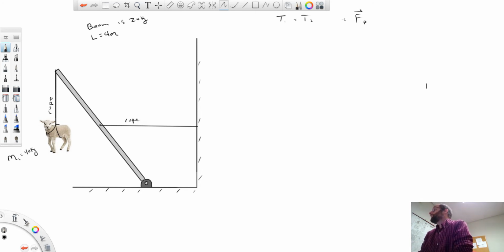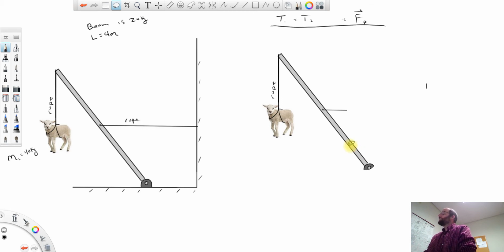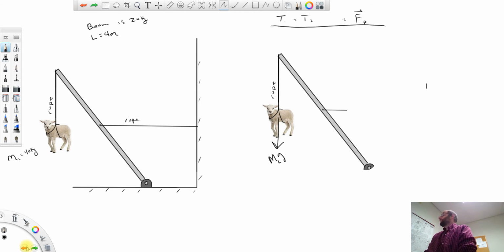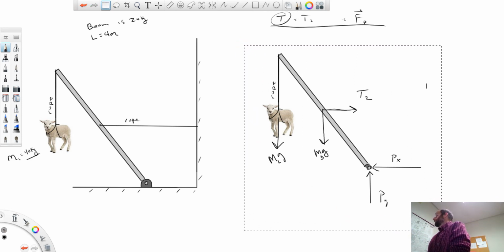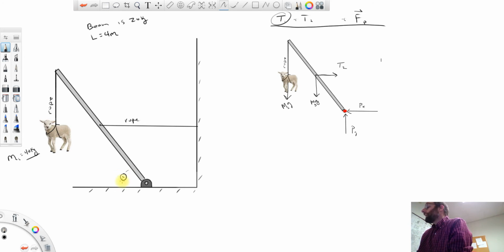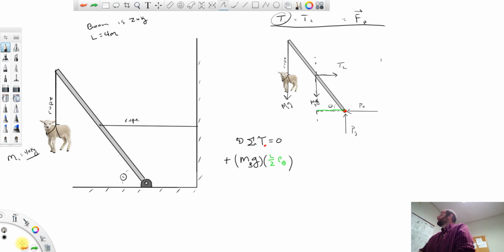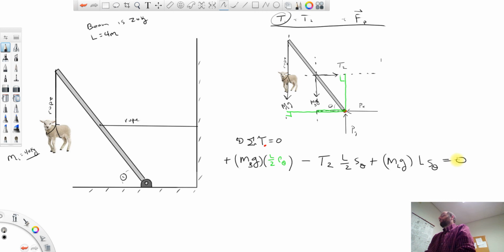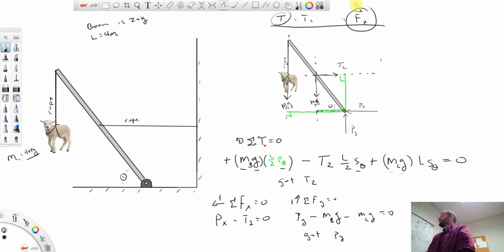example writing a torque equation